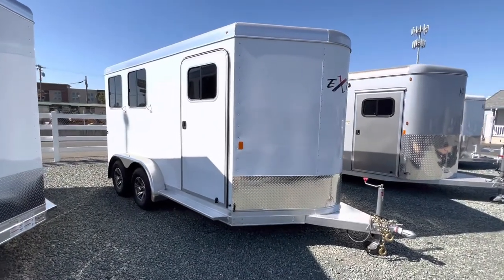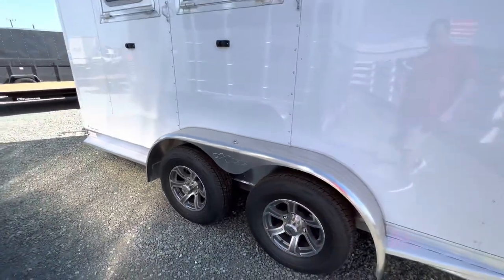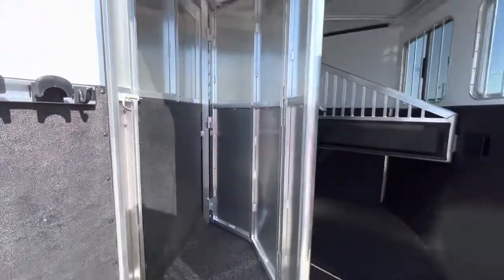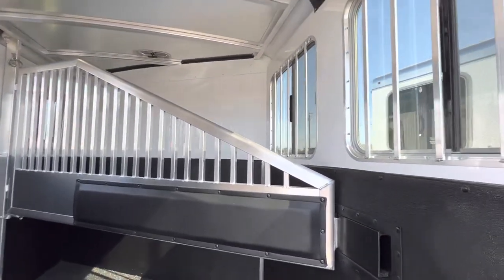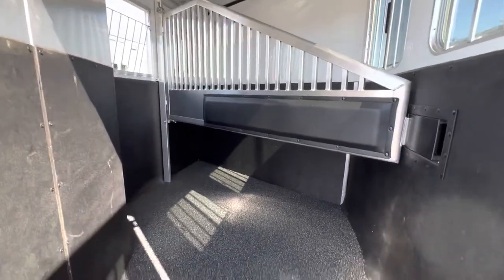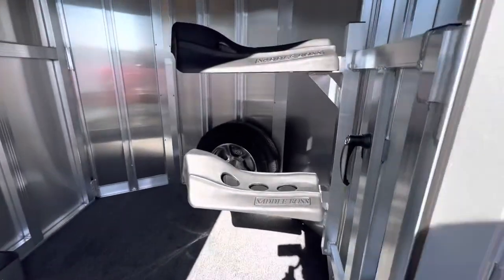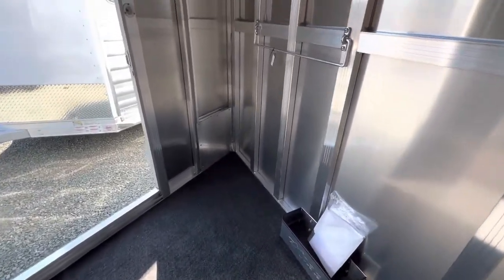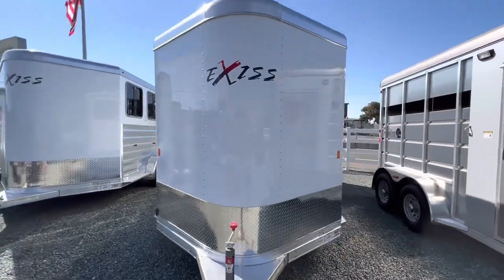Exiss 720 2 Horse Bumper Pull Horse Trailer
Beautiful 2 horse trailer with tons of extra features!